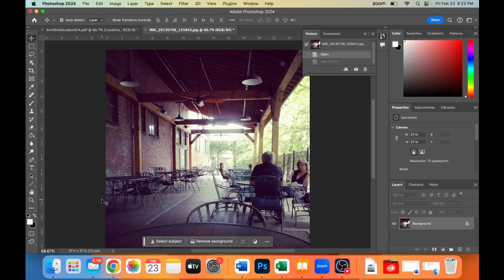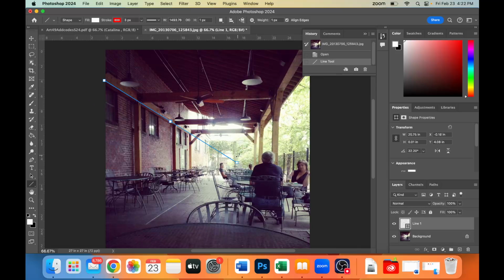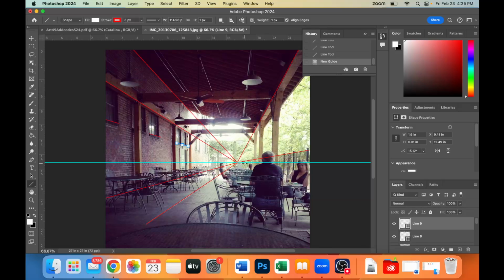1 Point Perspective: Finding the Vanishing Point and Horizon line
Video for my drawing class on how to identify the Horizon line and Vanishing point.